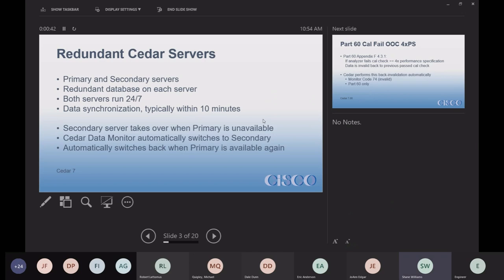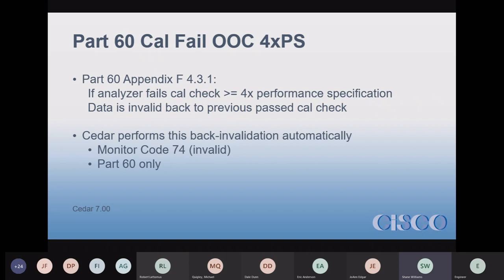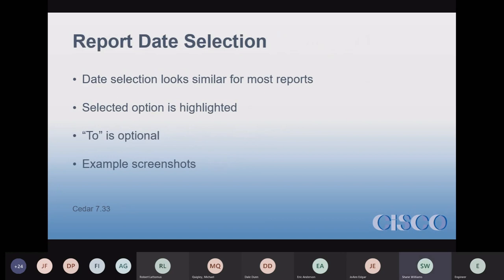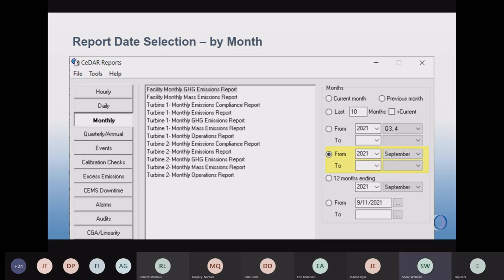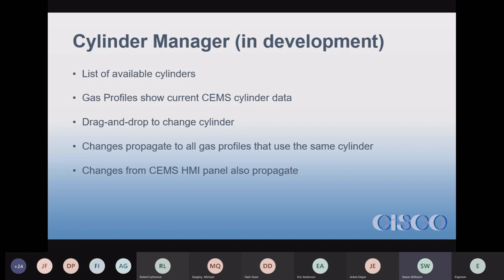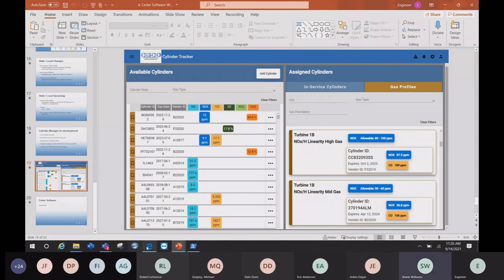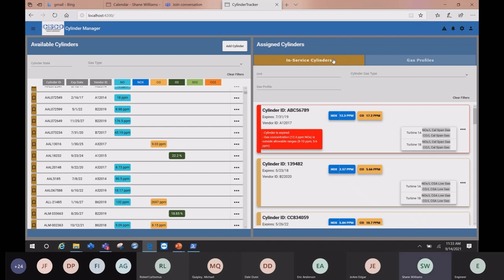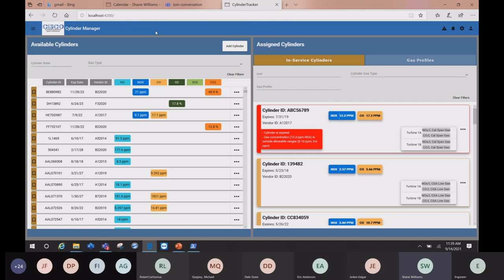Presentation 6: CeDAR Software - What's New - What's Coming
Presented by Kevin Batchelder, Lead Software Developer

This is the 6th presentation out of 12 from the 10th Annual User's Group Meeting hosted by CiSCO CEMS in Centennial, CO. For more information about our software and associated services, please visit us

This video was recorded using Microsoft Teams and includes the PowerPoint presentation slides.